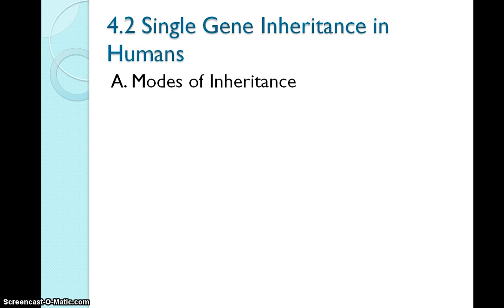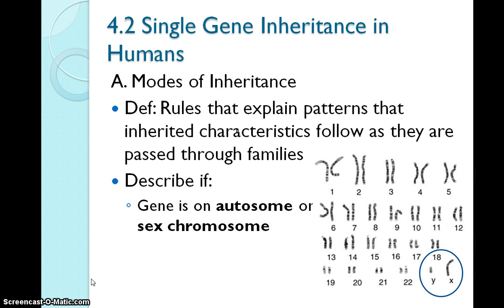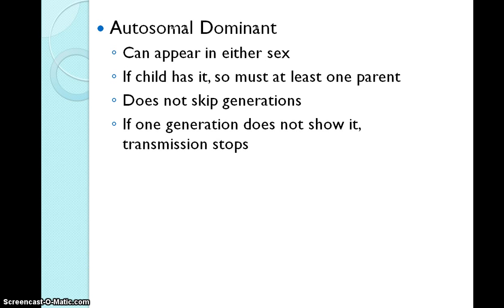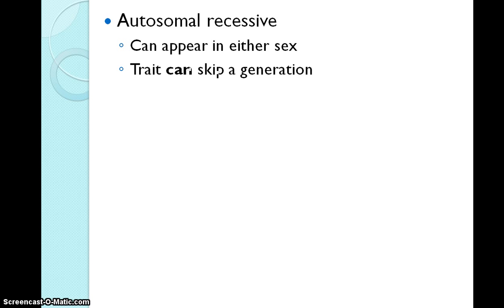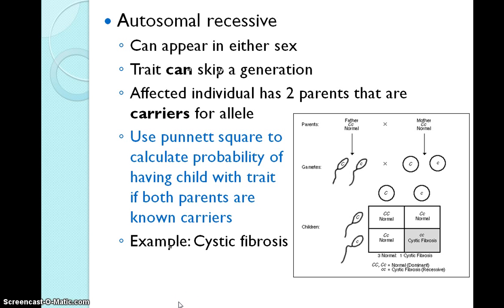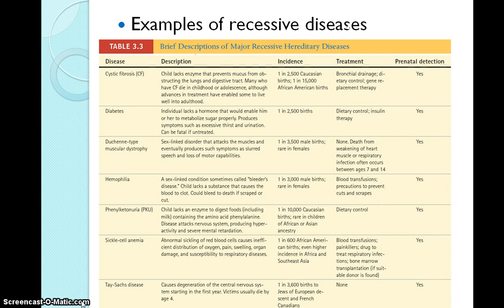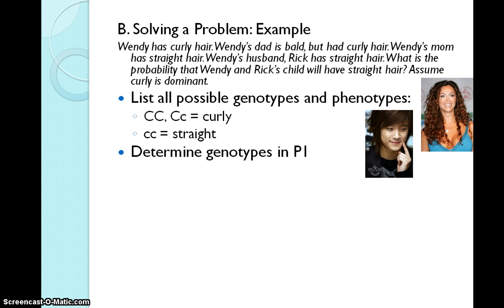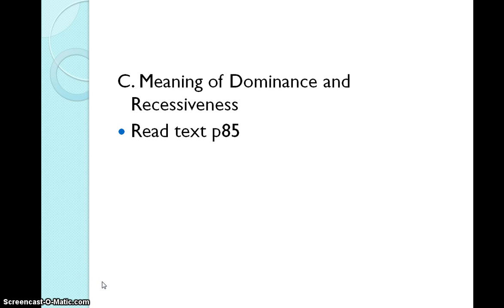genetics lap 1 video 4 2